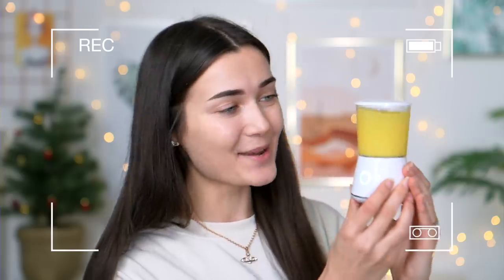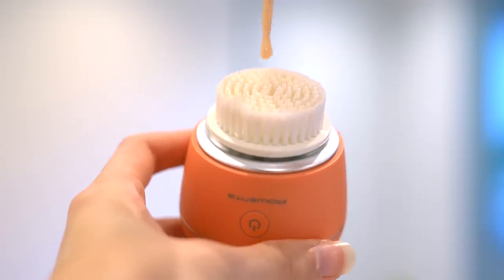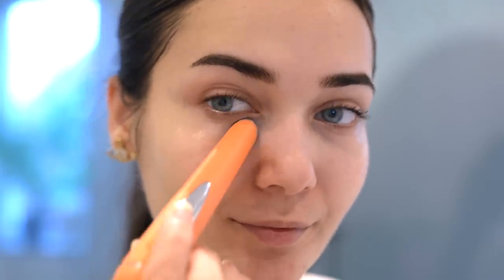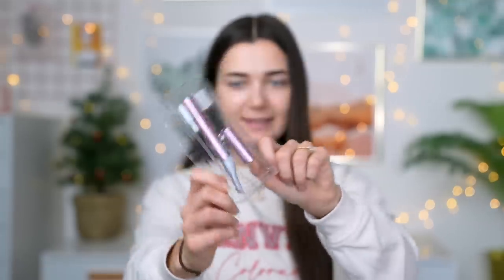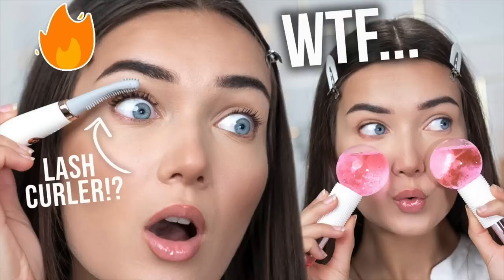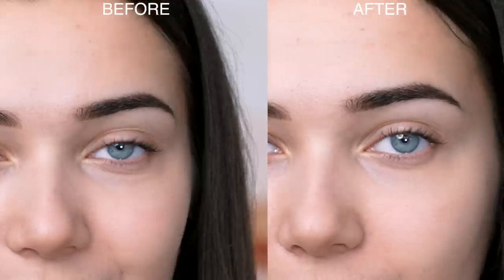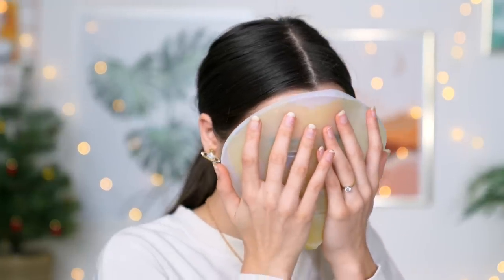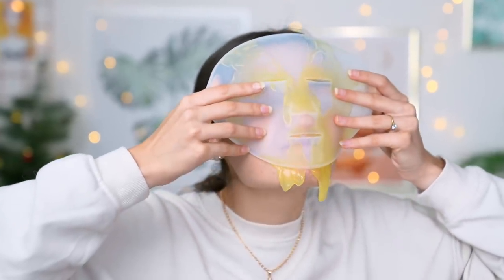TESTING WEIRD BEAUTY GADGETS... ARE THEY WORTH THE MONEY!?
What's up everyone! In today's video I am back again testing out weird beauty tools!! I love trying out interesting beauty gadgets and tools so I would love to make this a series if you guys enjoy it! Check out my last video where I try out more weird beauty gadgets

Roxxsaurus
36 Golden Square
London
W1F 9EE

♡FAQ♡